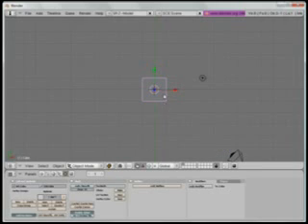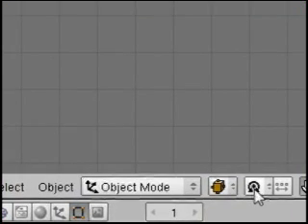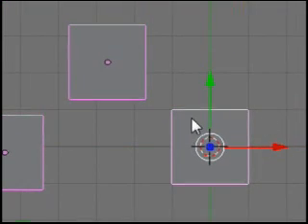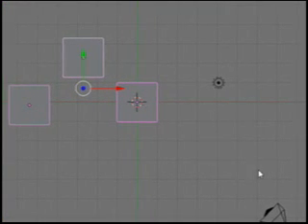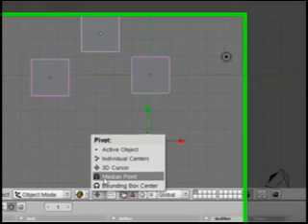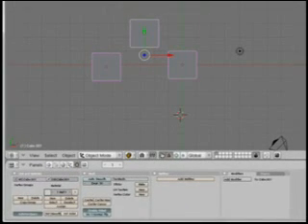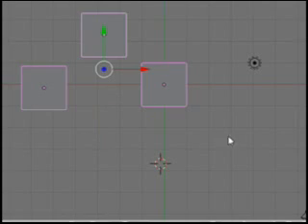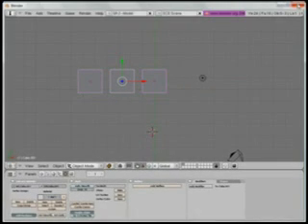Bits of Blender #12 - Pivot Point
A quick tip on using the different pivot points.

Blender 2.46